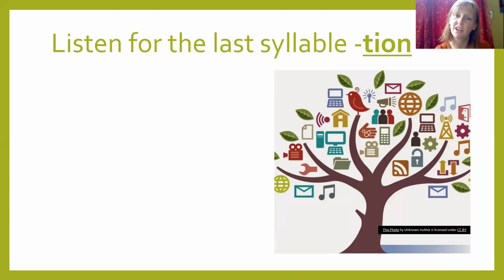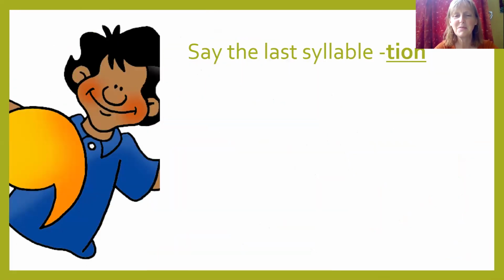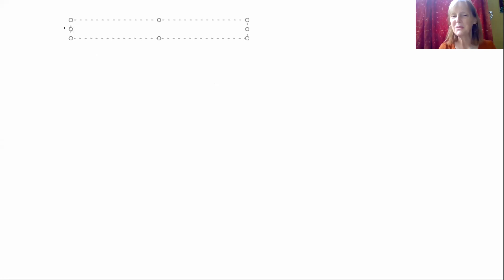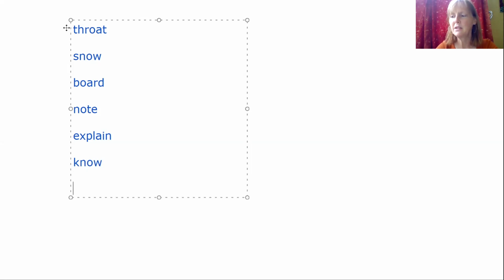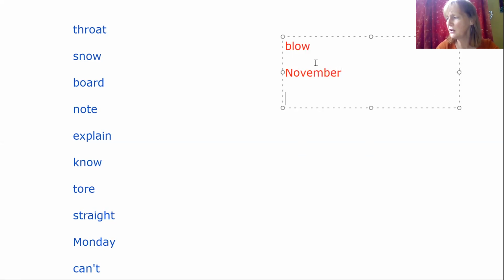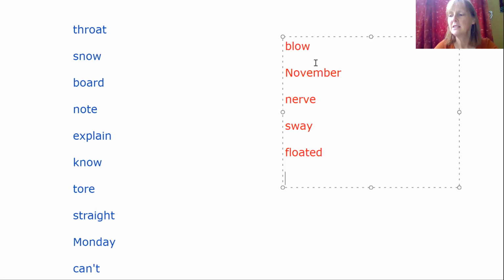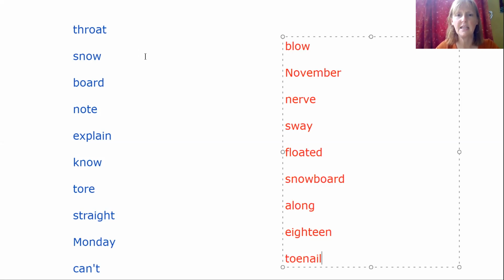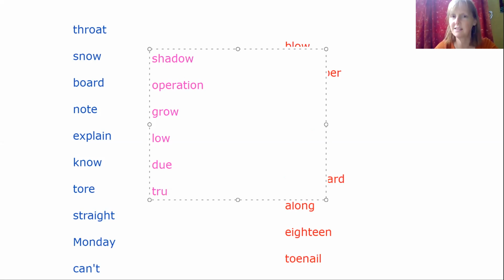GS Lesson 17 2 3rd grade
long o sound and introduce tion